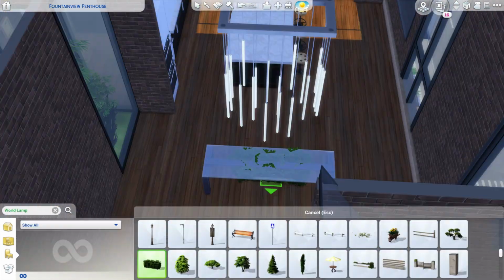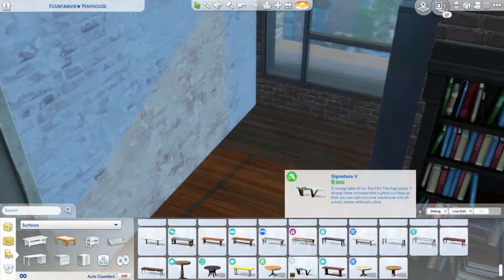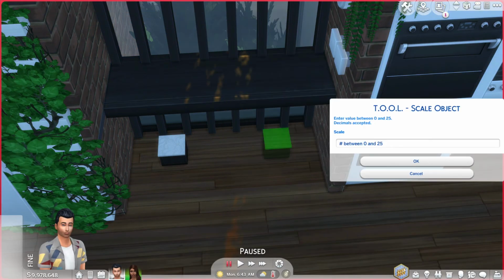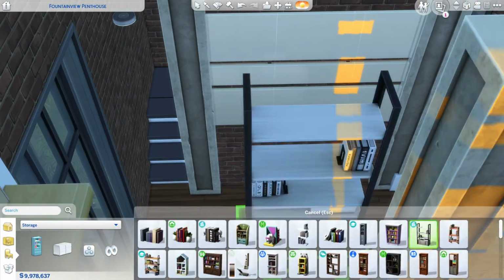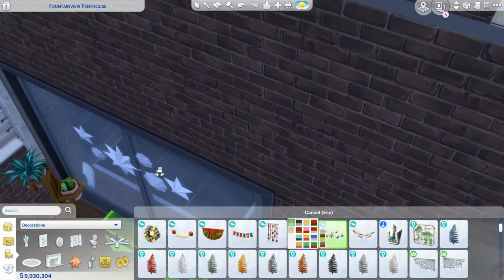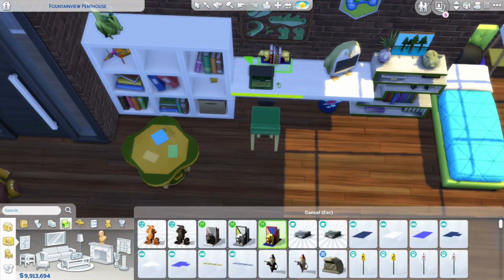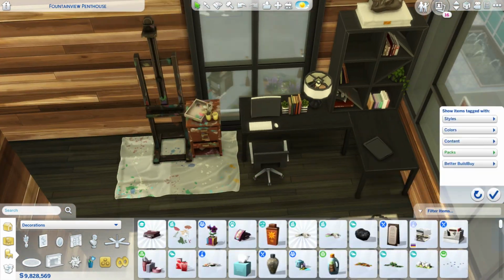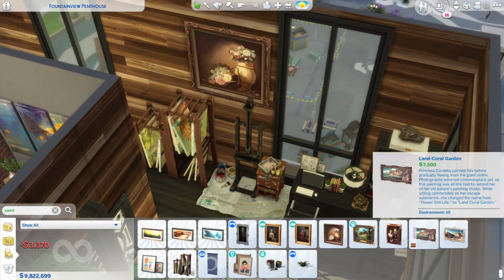Ritzy Family Penthouse| The Sims 4 Speed Build| No CC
Hi Friends !

Today's build is a family penthouse, you guys voted on this one over on Twitter! I had a lot of fun with this and I hope you guys enjoy.

Cheats I cannot live without: {turn on your cheat window using shift + ctrl + c keys, hit “esc” while in cheat box to turn off}
Money {enter numerical amount}
bb.moveobjects
 to elevate/lower items:  alt+ 9 to raise, alt + 0 to lower
 to enlarge/shrink items: alt+ [ to shrink, alt = ] to enlarge
bb.ignoregameplayunlocksentitlement
bb.showhiddenobjects
bb.showliveeditobjects

TURN ON FREE BUILD: bb.enablefreebuild

FREE REALESTATE: freerealestate on

Unlock full edit mode in Create a Sim: cas.fulleditmode